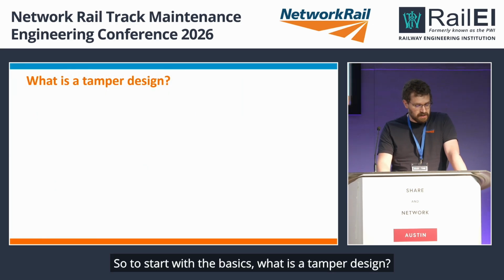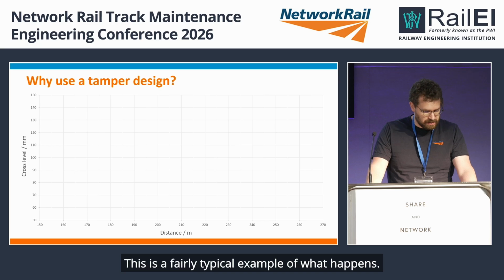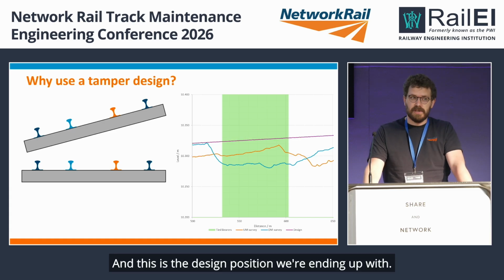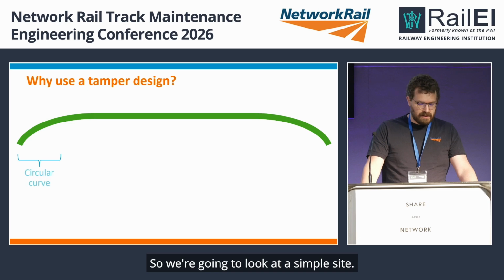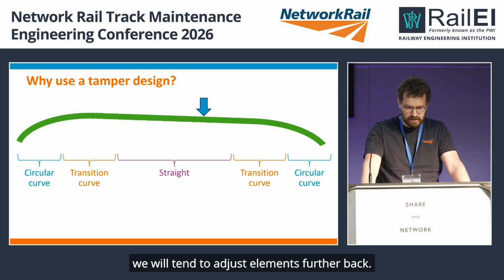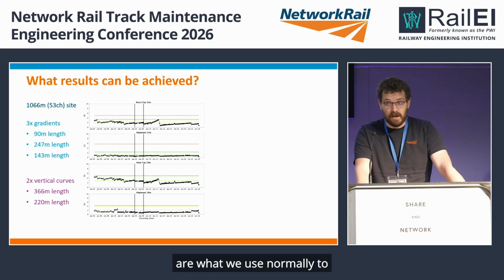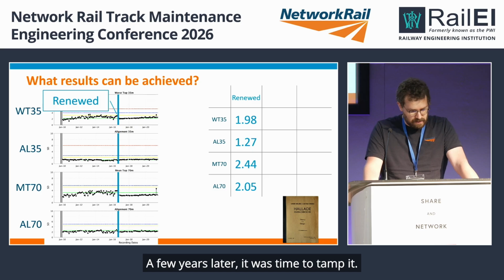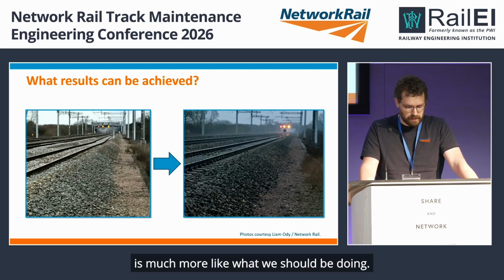Tamper Designs - Thomas Dalton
Tamper Designs
Presentation from Network Rail’s Track Maintenance Engineering Conference (Birmingham)
7 May 2026